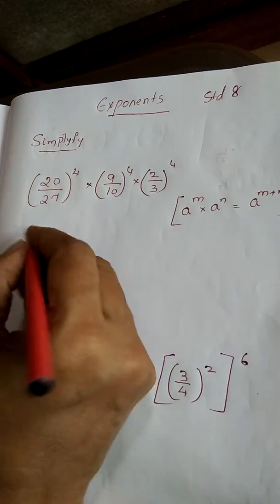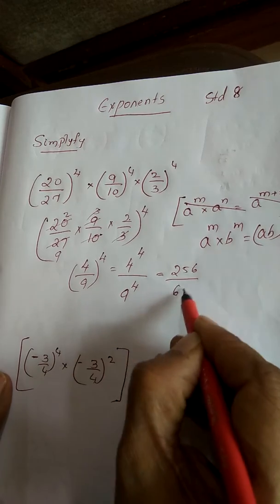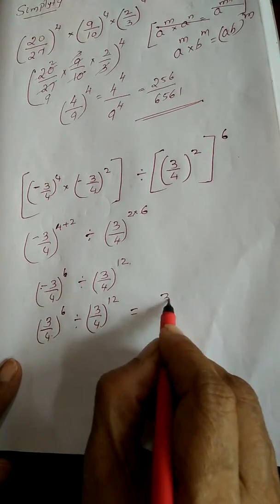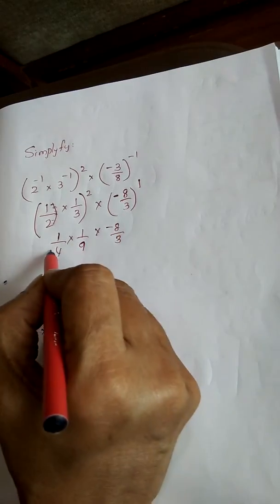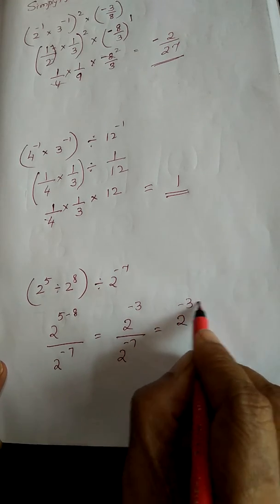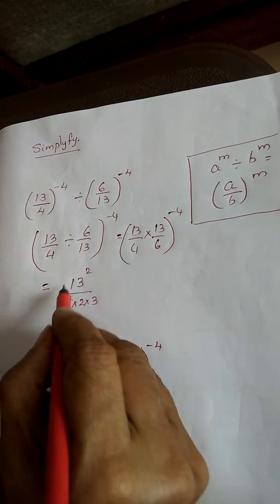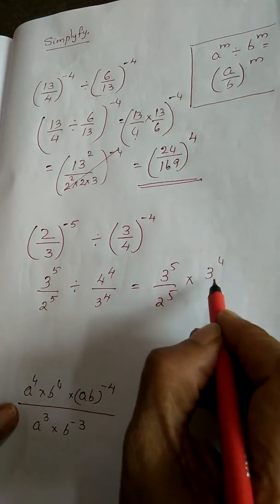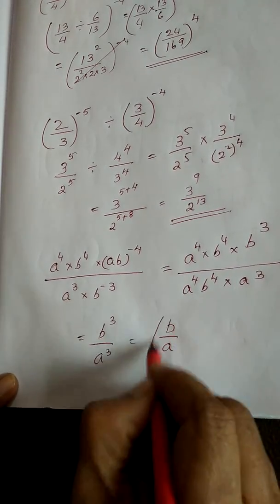EXPONENTS STD 8 ( PART 5)